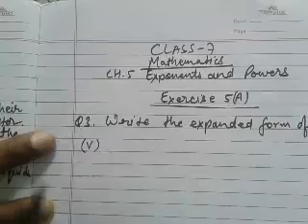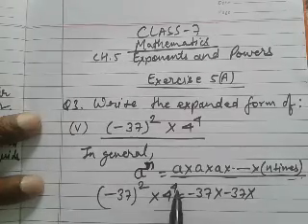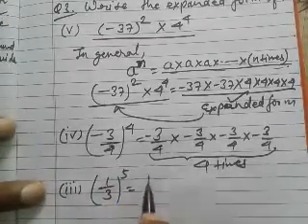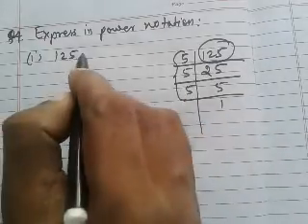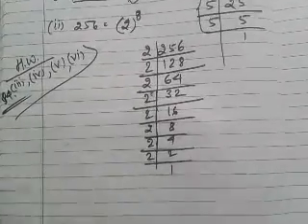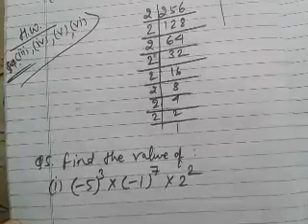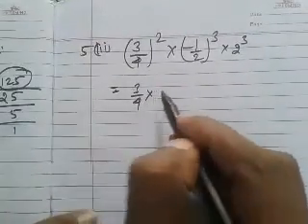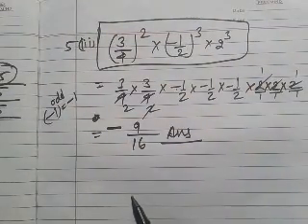Class 7 Mathematics Chapter 5 Exponents and Powers